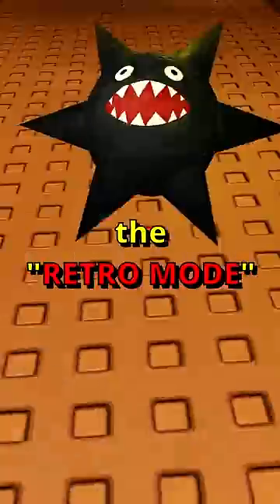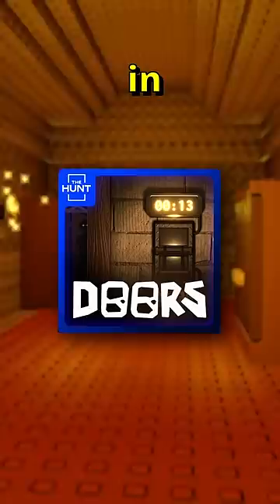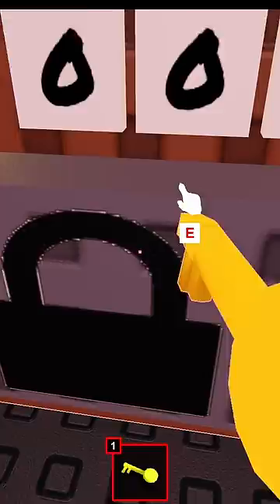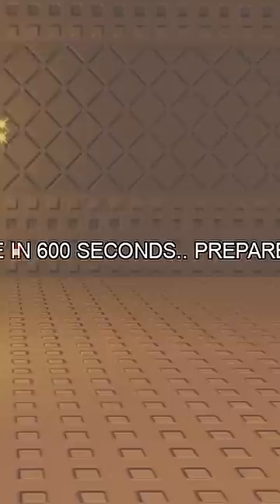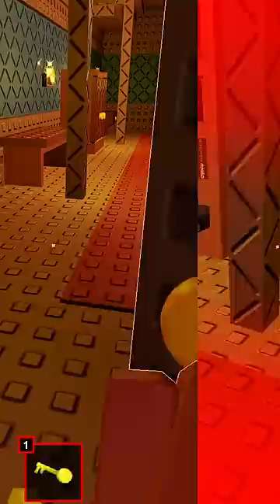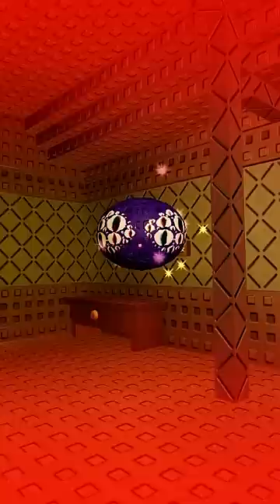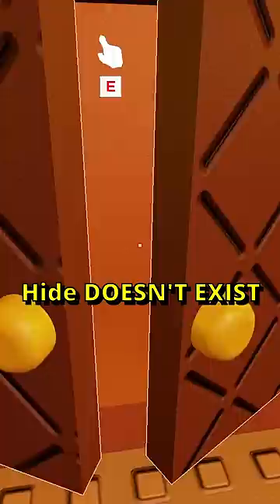How To Beat DOORS RETRO MODE April Fools UPDATE (Roblox)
April Fools!